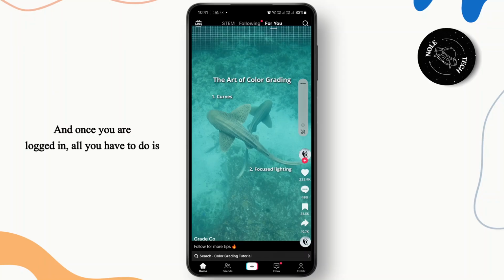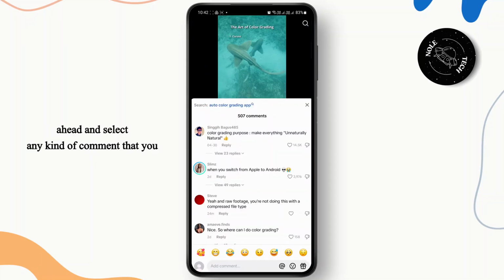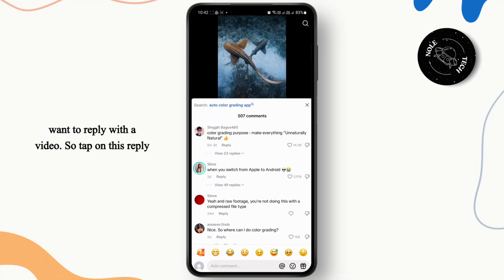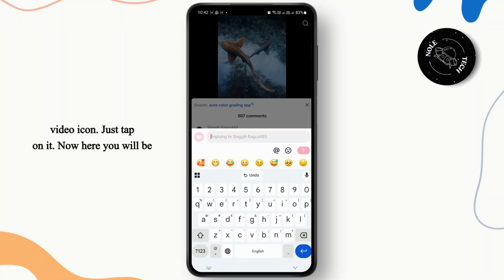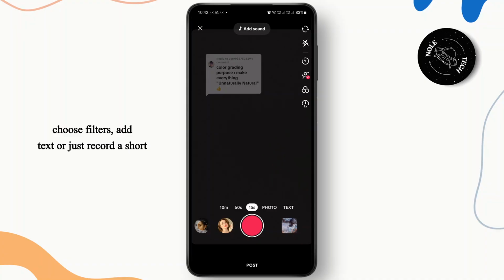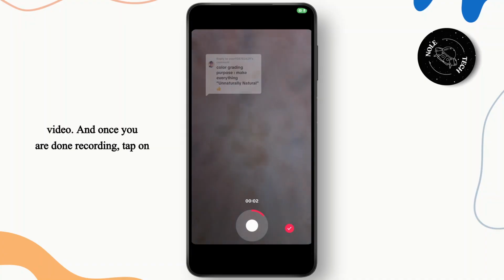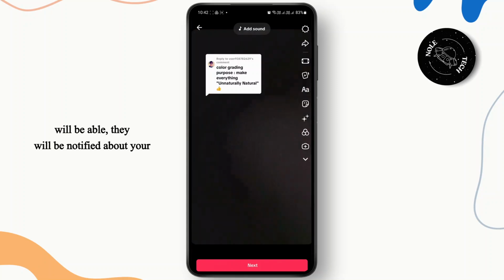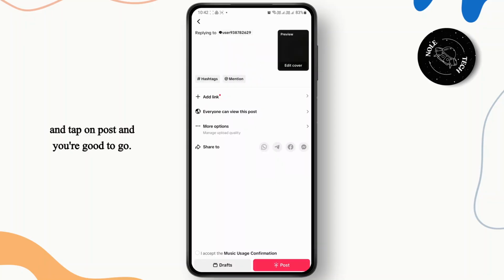How to Reply on Comment with Video on TikTok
Learn how to reply to a comment with a video on TikTok in this simple, step-by-step guide. Whether you're engaging with your audience or showcasing creative responses, this tutorial will walk you through the process!

In this video, you'll discover how to reply on a TikTok comment with a video, making it easy to connect with your followers. We'll also cover tips on replying effectively and maximizing engagement.

Timestamps:
0:00 Introduction
0:25 Step 1: Finding the Comment
0:50 Step 2: Replying with a Video
1:05 Step 3: Posting Your Reply